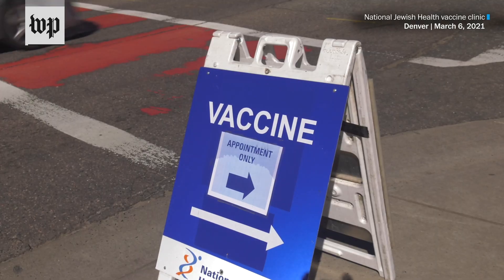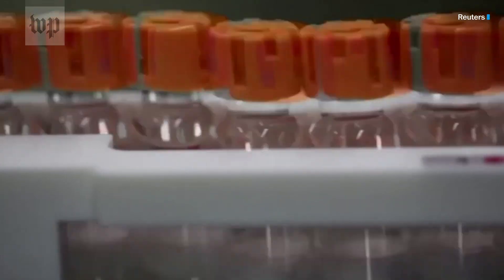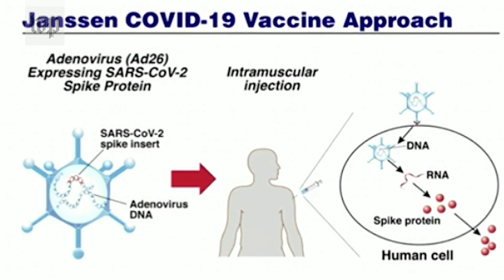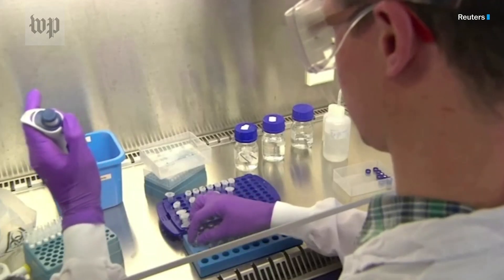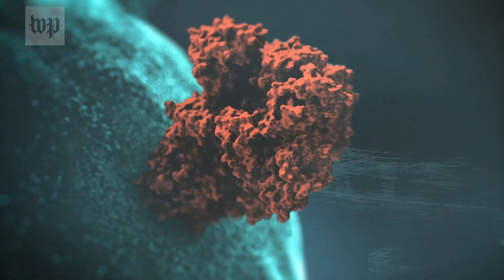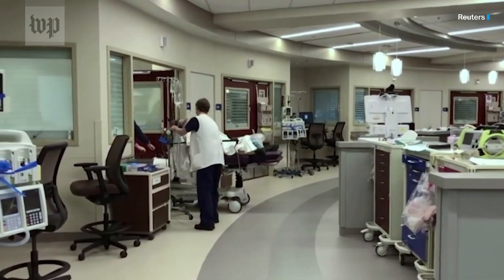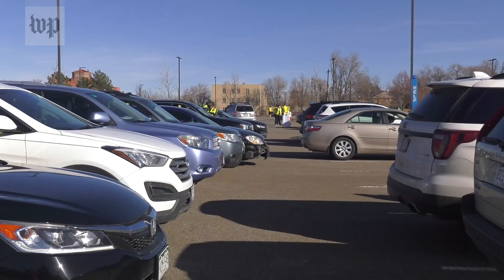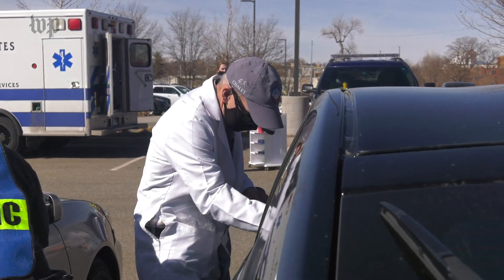Johnson & Johnson’s vaccine efficacy, explained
The new single-shot J&J vaccine doesn't need subzero storage, and could help harder-to-reach communities get access to coronavirus protection.